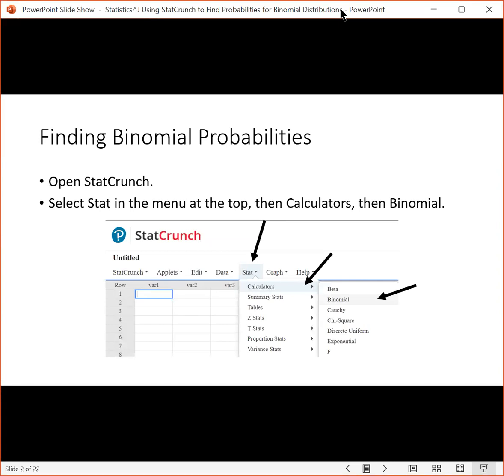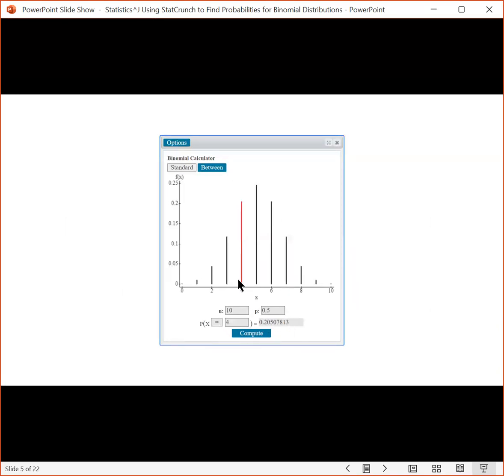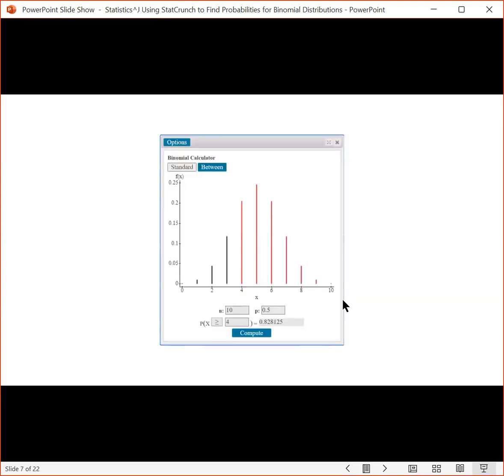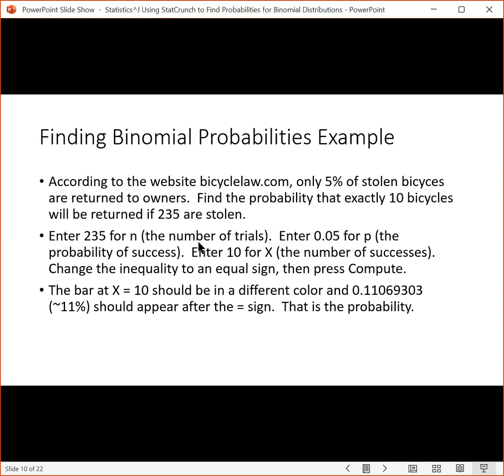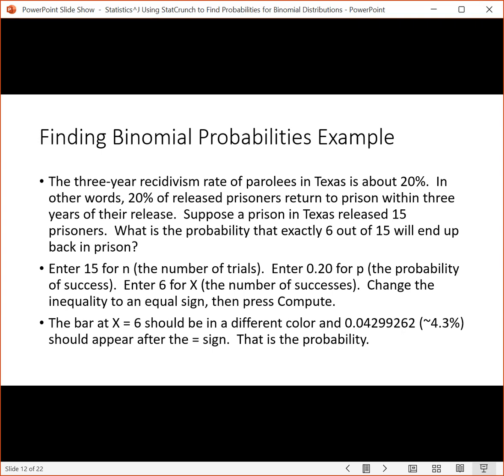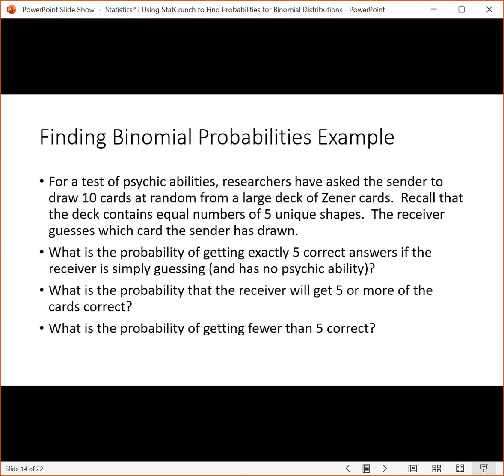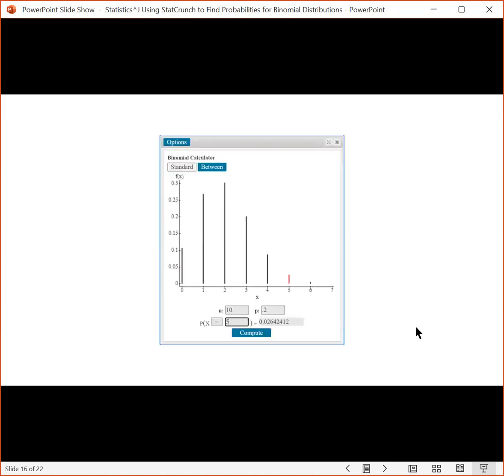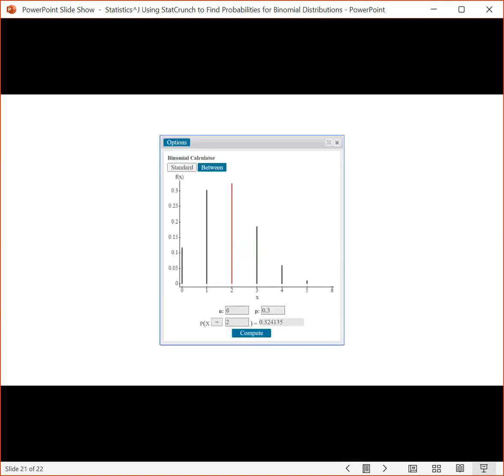Statistics: Using StatCrunch to Find Probabilities for Binomial Distributions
This video covers how to use StatCrunch to find probabilities for binomial distributions.